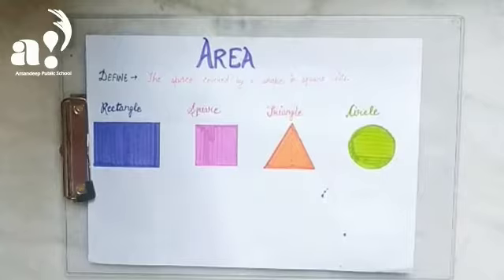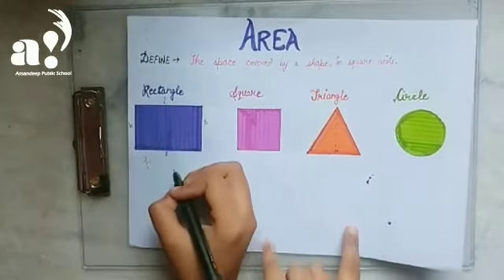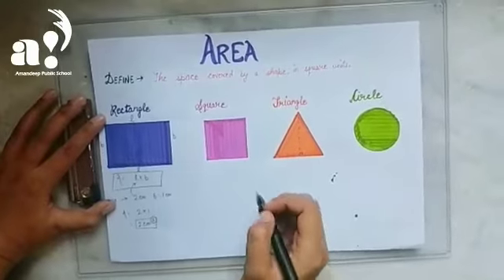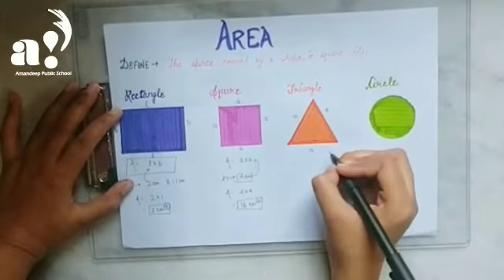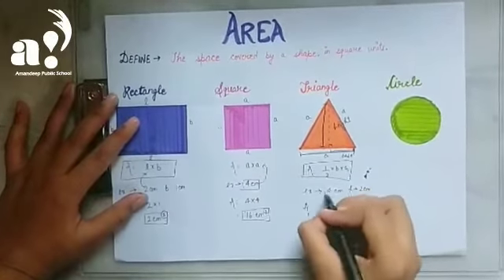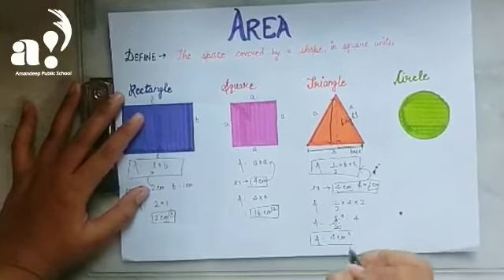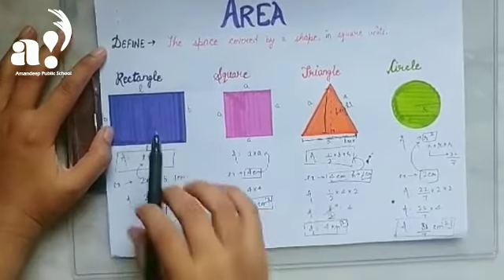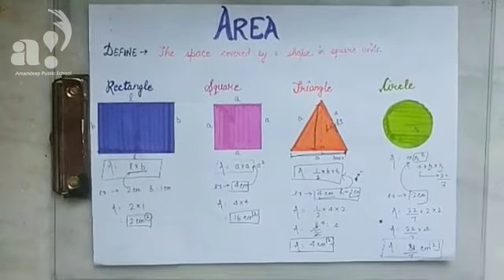An Introduction to Area | Teaching Maths